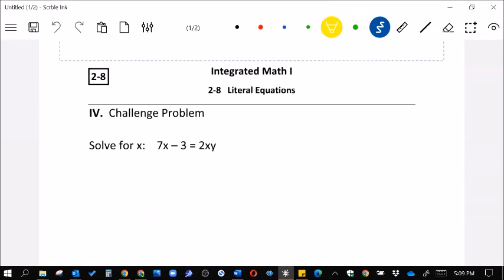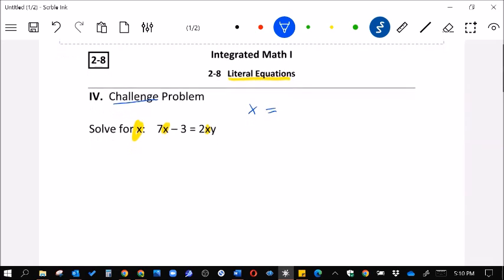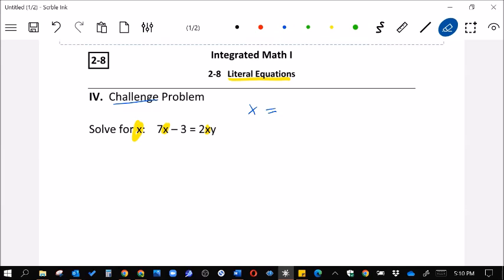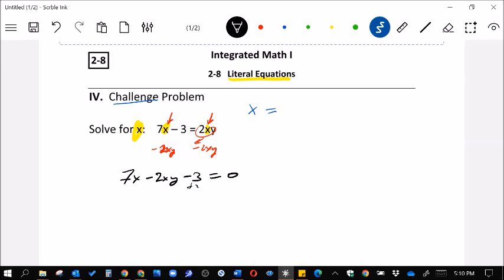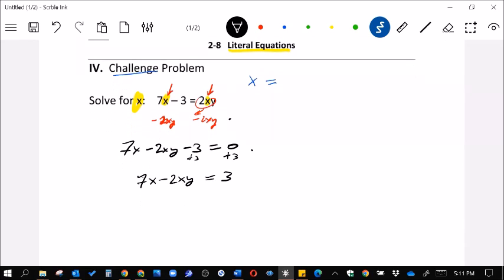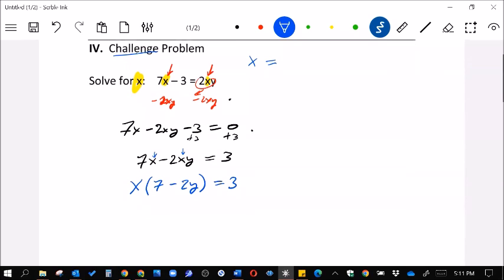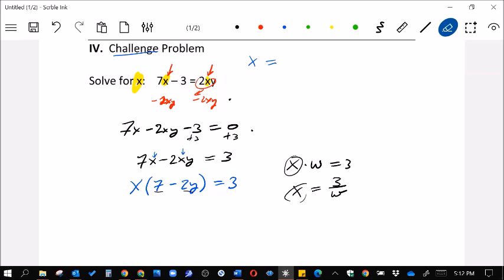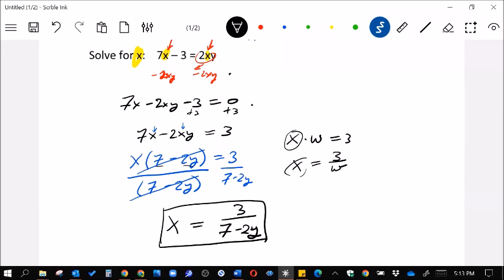2-8 Literal Equations double variable problem